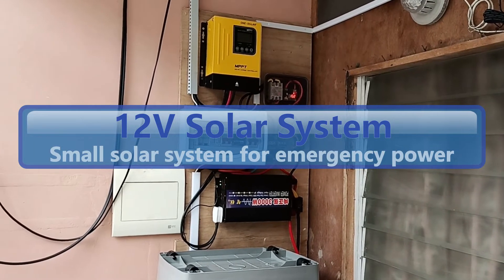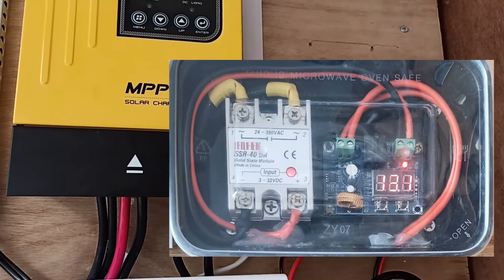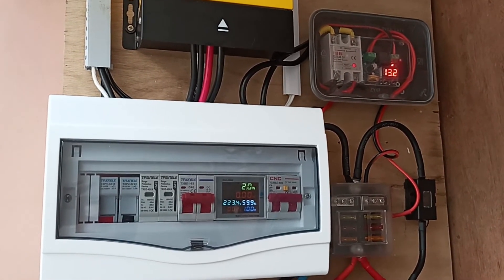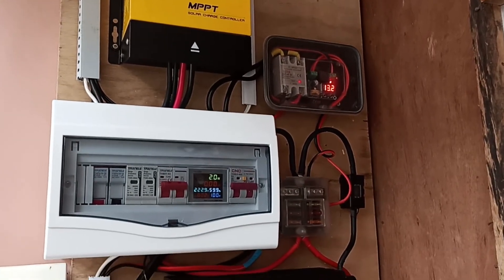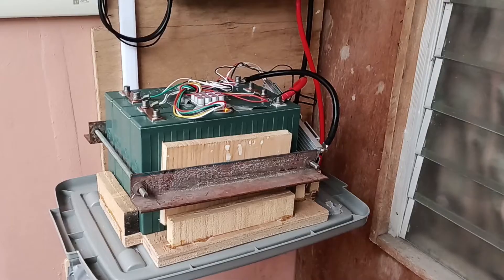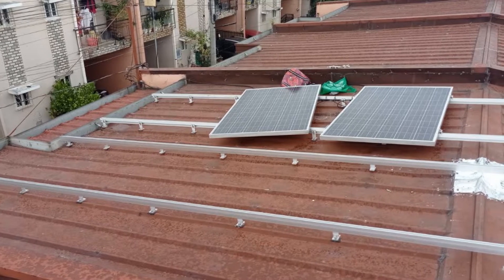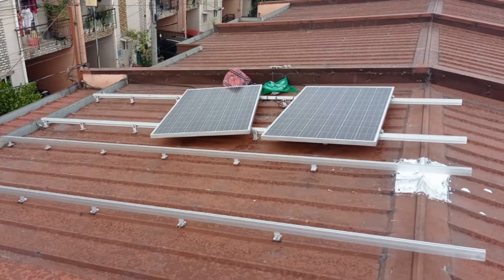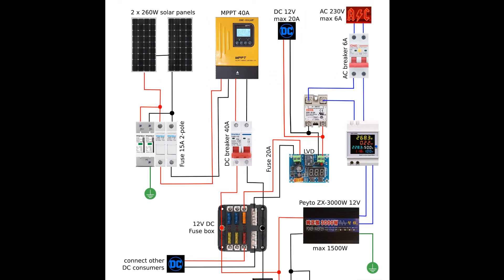My DIY Solar System 12V - baybay brown-out!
DIY 12V home solar system for emergency use during brown outs.

2 x 260W solar panels
40A One Solar MPPT solar charge controller
Peyto 1500W pure sine wave inverter
4 x Sionopoly liFePo4 cells
JBD smart BMS 4s with bluetooth